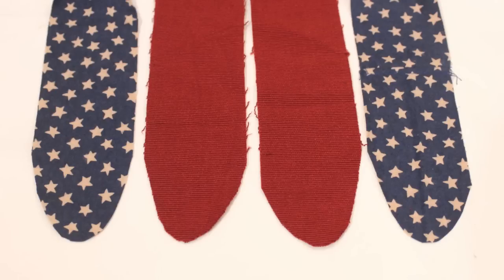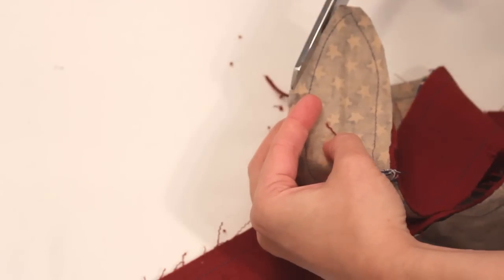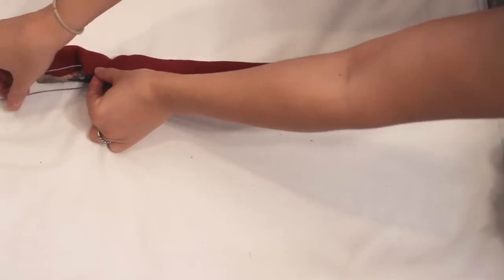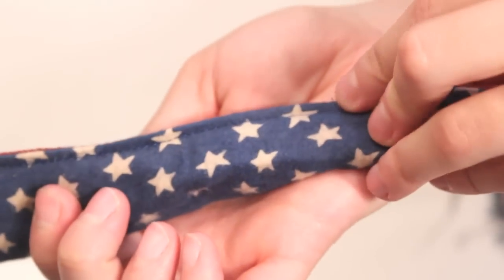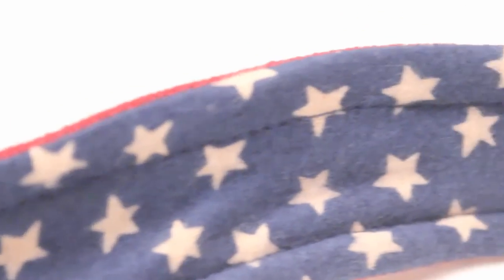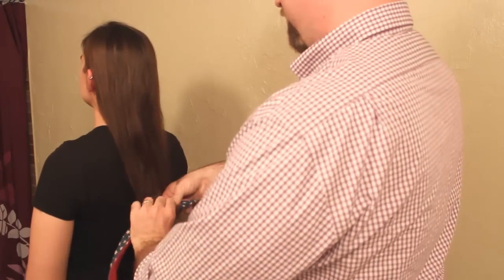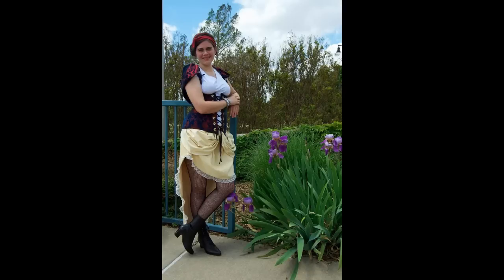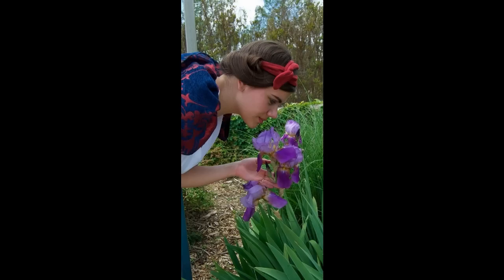Wired Hair Accessory for Cosplay and Costuming - Whitney Sews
Second of a three video series about the Steampunk Snow White cosplay I put together for a recent photoshoot.  Learn how to make the wired hair accessory for a quick and easy up-do.